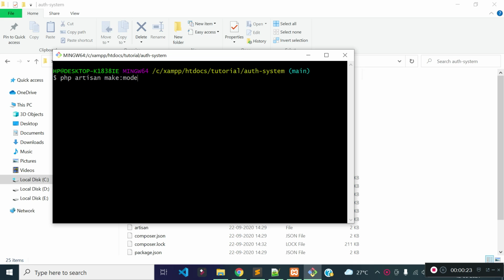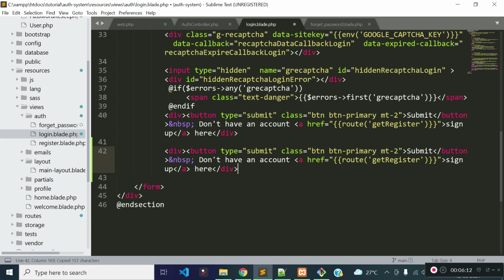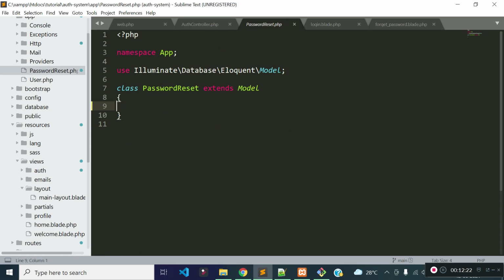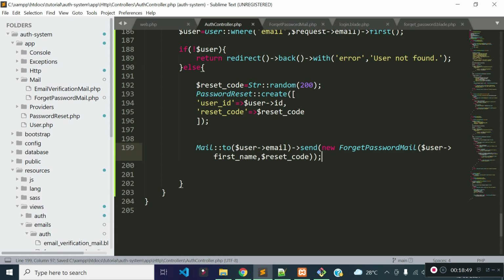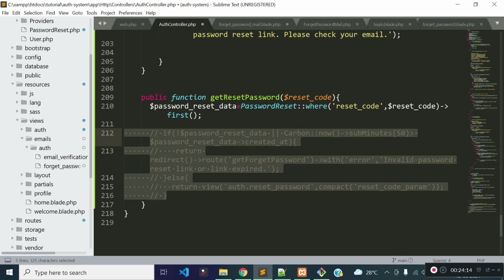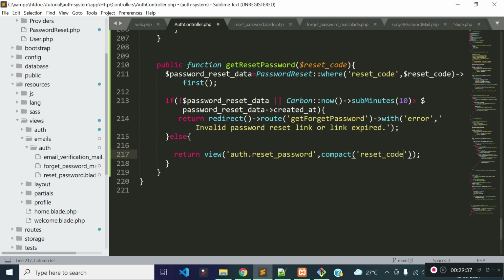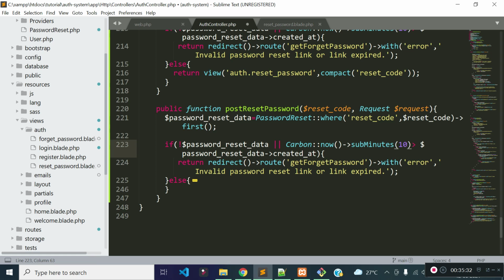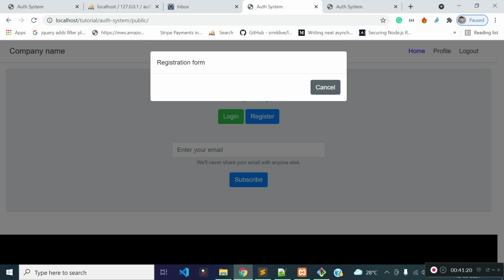Forgot Password in LARAVEL / Reset password in LARAVEL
In this lecture, you will find how we can complete forgot/reset password functionality in LARAVEL